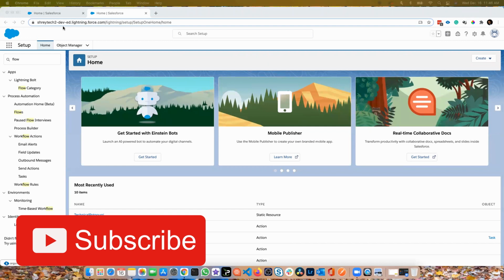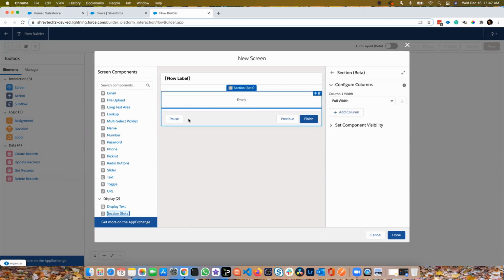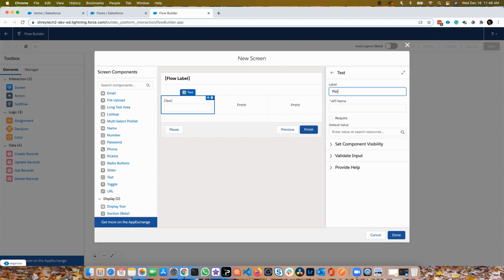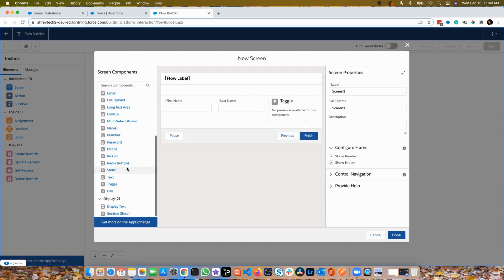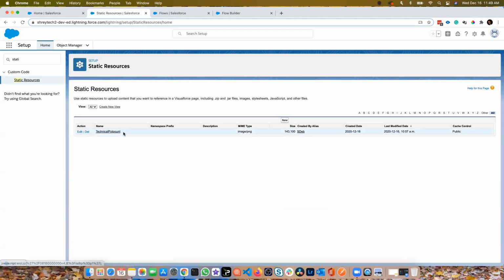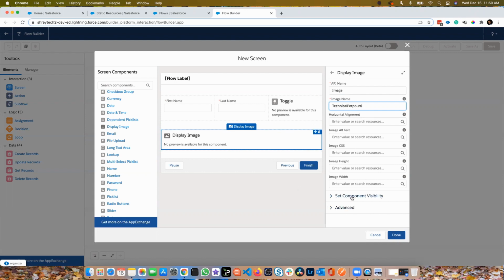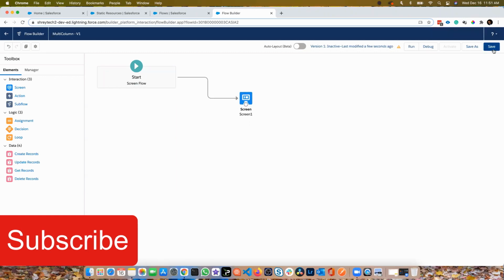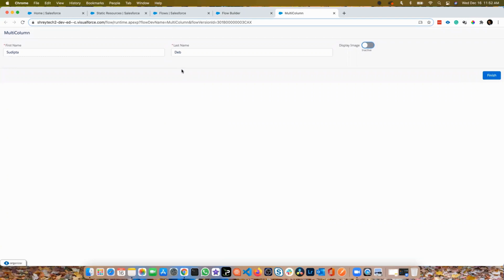How to create Multi-Column Screens in Flow Builder | Spring 21 New Feature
Salesforce is bringing a new feature in Spring 21, which we are all waiting for a long time. It's about creating Multi-Column Screens in Flow Builder.

Before Spring 21, we had no/limited control to add multi-columns in flow screens. So to get that feature either we need to write web components or make some other changes(which involves coding). But the good news is that right after Spring 21, we can add multiple columns in the flow screens and no more custom coding is required (unless it is definitely something that can not be done in flow).